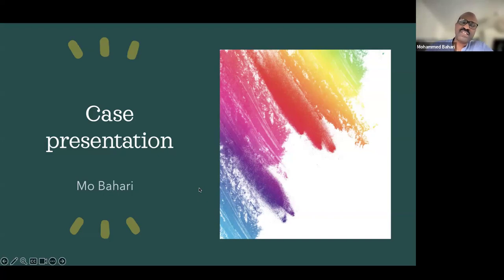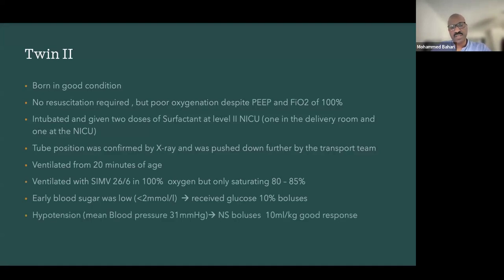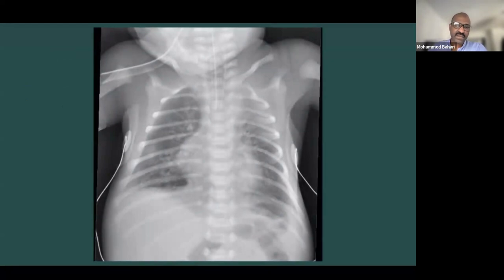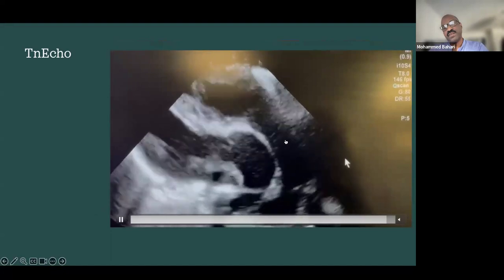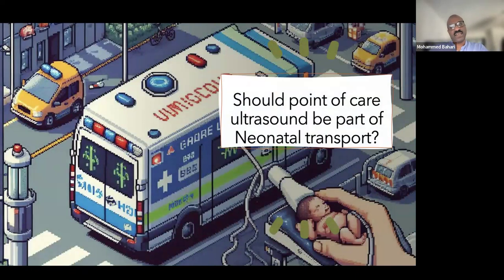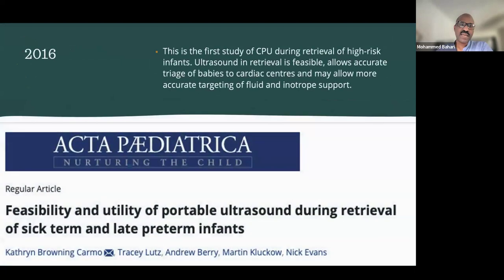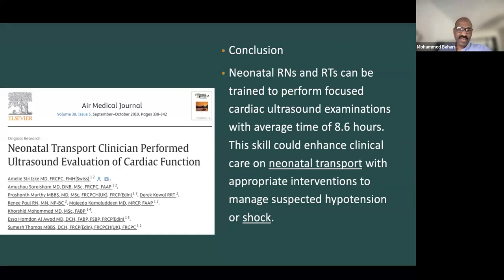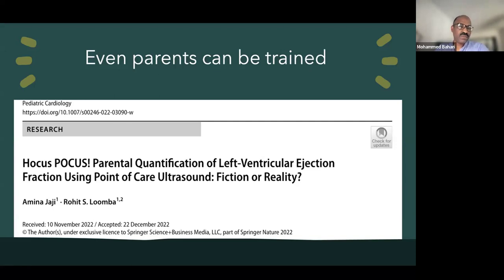10 05 24 Dr Mo Bahari Case presentation